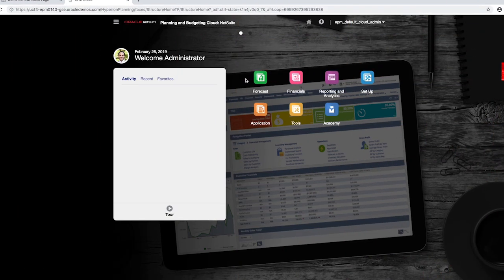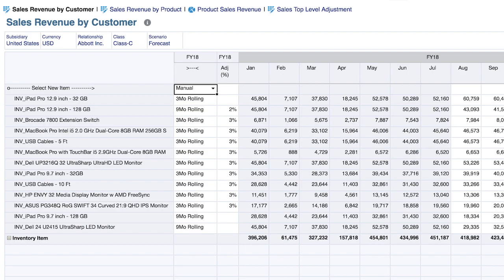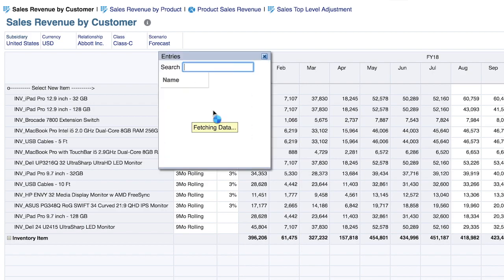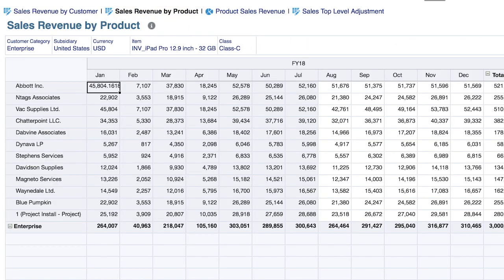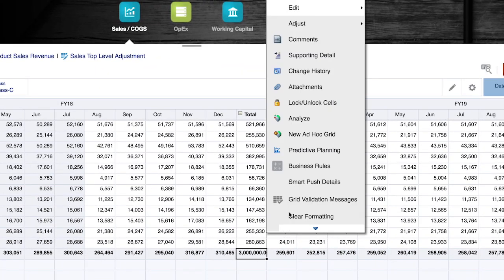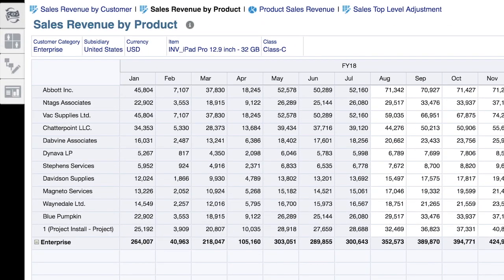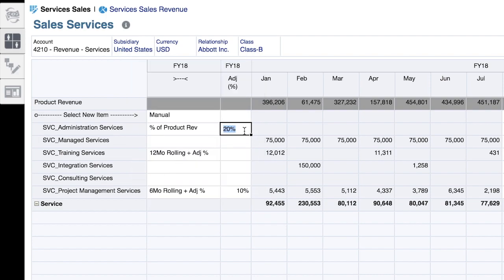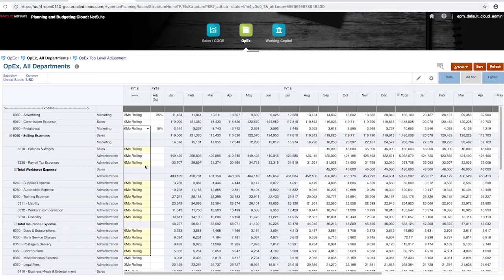NetSuite SuiteSuccess Planning & Budgeting: Sales Forecasting & Expense Planning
How to manage trend and spread back-based sales, cost of goods sold (CoGS) and operational expenditure forecasting in NetSuite SuiteSuccess Planning and Budgeting Starter Edition.